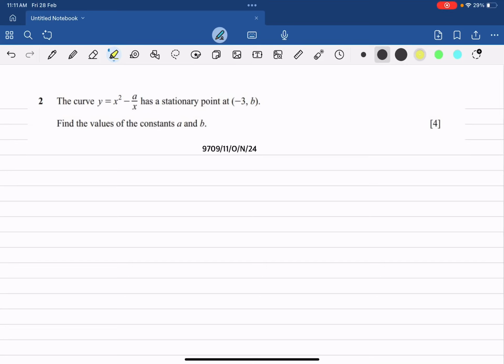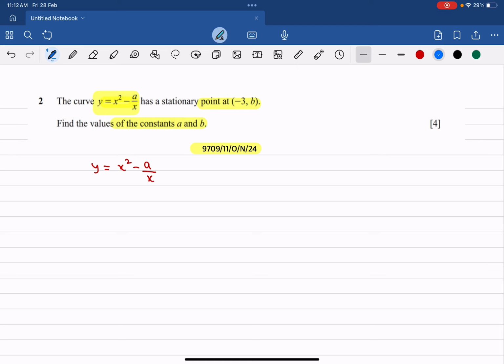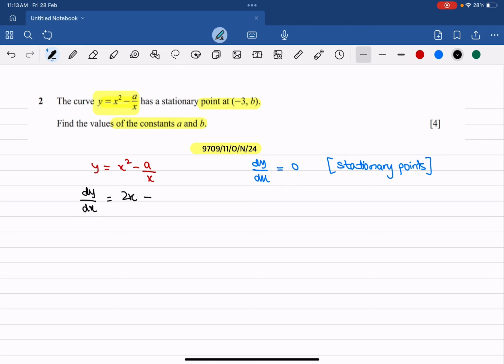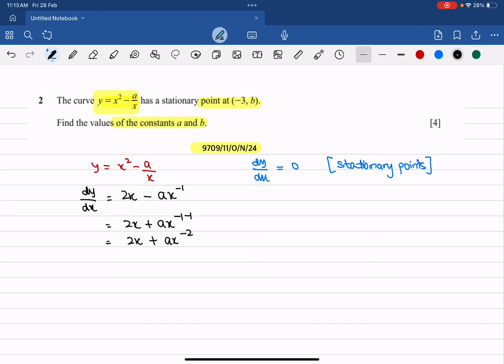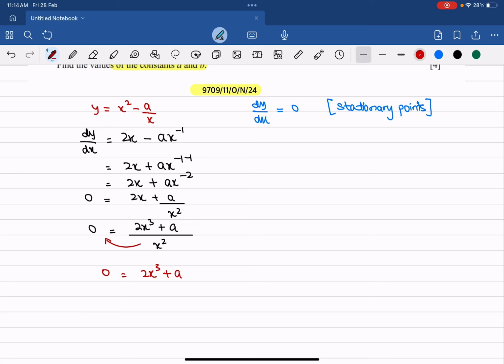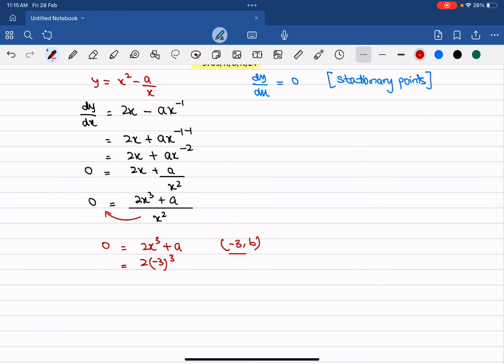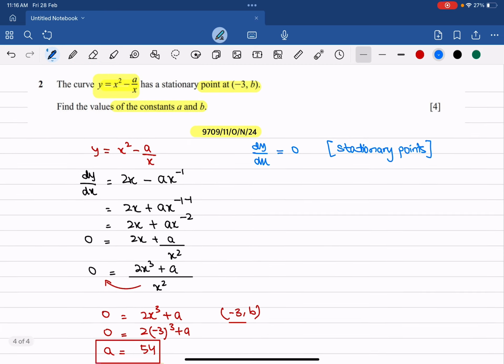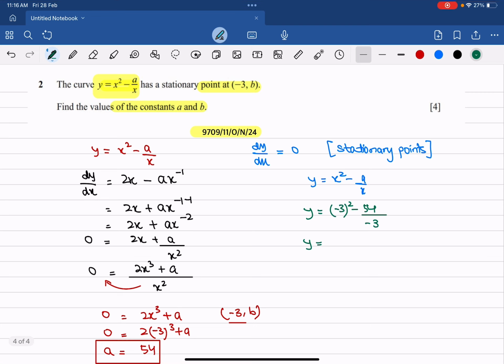Q2 | 9709/11/O/N/24 | AS Level Differentiation | A-Level Math Past Paper Solution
Welcome to our A-Level Math Lecture! 🎓 In this video, we dive into Differentiation from the AS Level 9709/11/O/N/24 past paper question, providing detailed solutions and step-by-step explanations. Whether you're preparing for exams or need a clear understanding of series concepts, this is the perfect resource to boost your skills and confidence! 💪

Why Watch?
✅ Simplified explanations tailored for AS Level students
✅ Perfect for Cambridge International Examinations (CIE) syllabus

Don't Forget to Practice:
✍️ Attempt the questions and follow along to see how to tackle them effectively!

💬 Have questions? Drop them below—we’re here to help!